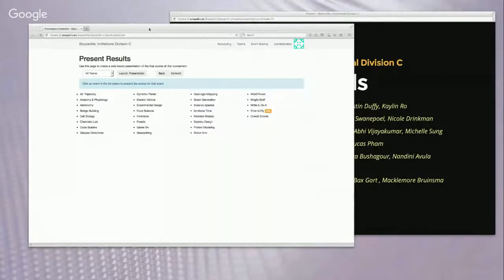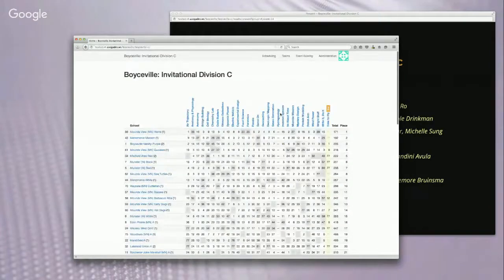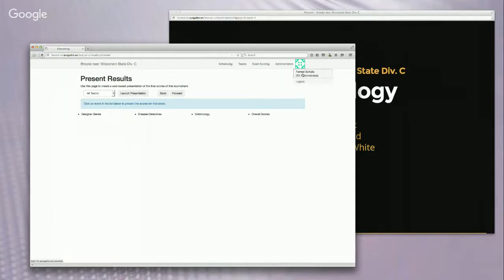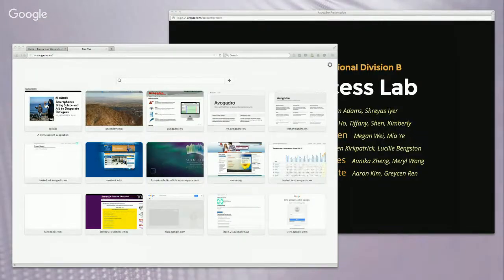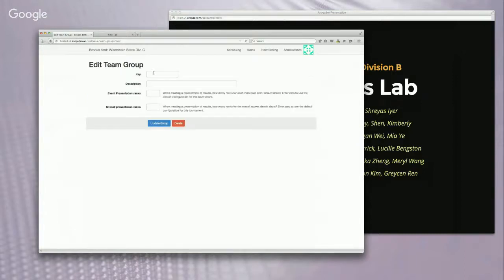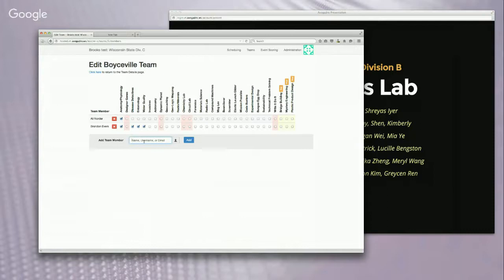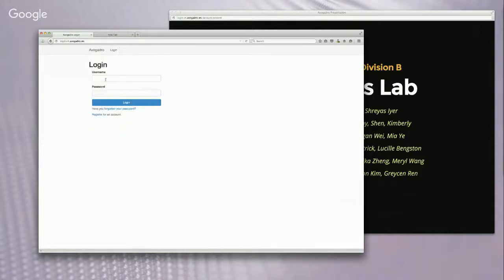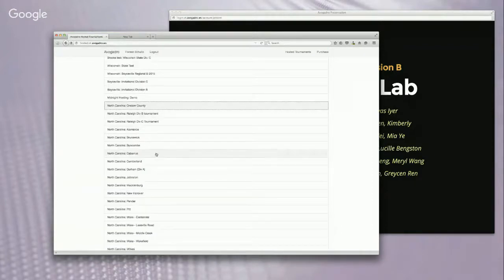Avogadro Training New York Science Olympiad